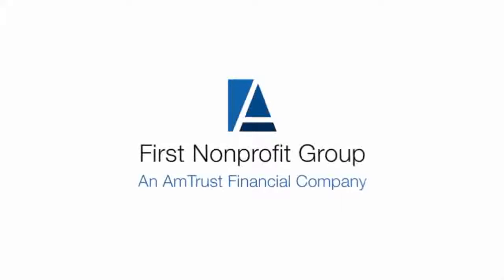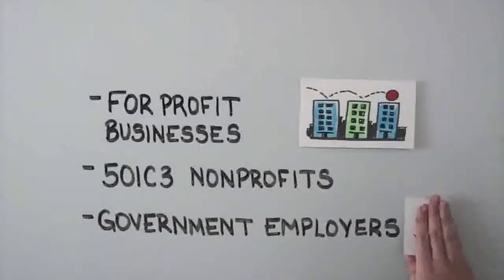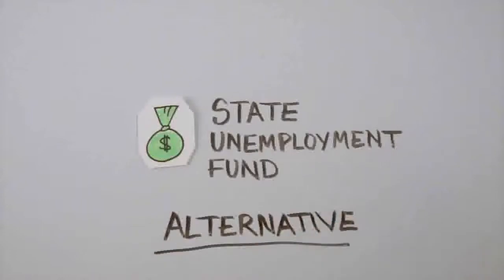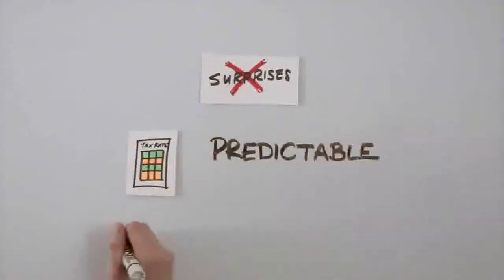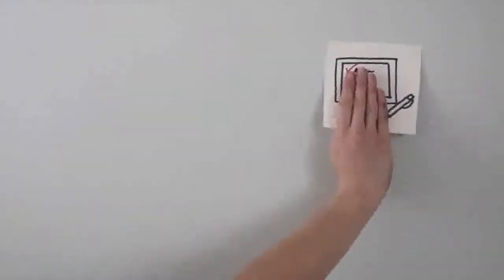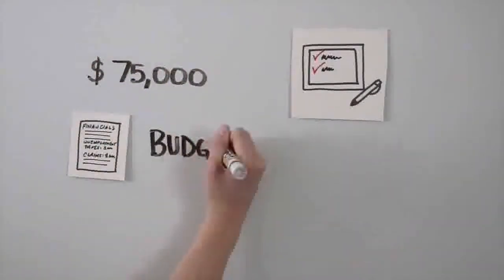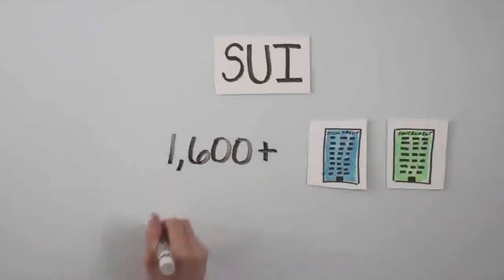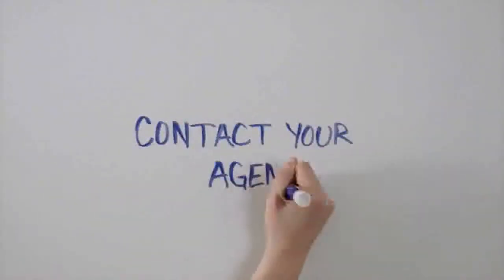First Nonprofit Group - Unemployment Insurance for Nonprofits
First Nonprofit Group is dedicated to serving the nonprofit community by facilitating their growth through innovate insurance and financial services.

How We Help
We provide nonprofits and governmental entities with safe, cost-saving alternatives to State Unemployment Taxes (SUTA). Our programs eliminate SUTA's shared cost pooling to insure your organization only pays for its own claims and not anyone else's.

Who We Serve
Over 1,600 organizations representing all sectors of the nonprofit community rely on us to manage their unemployment needs.